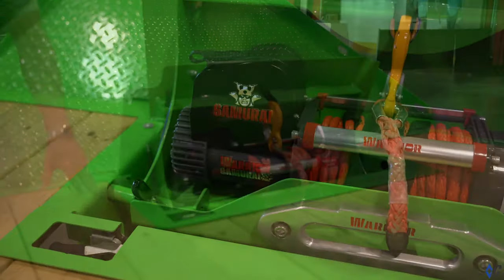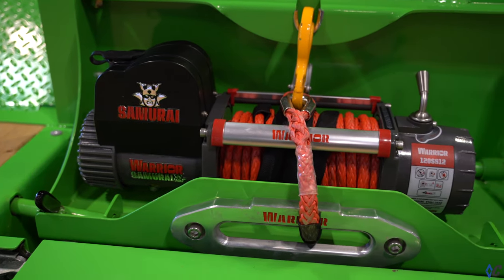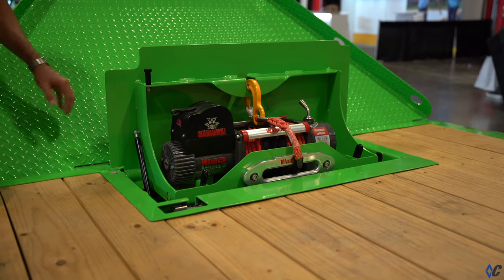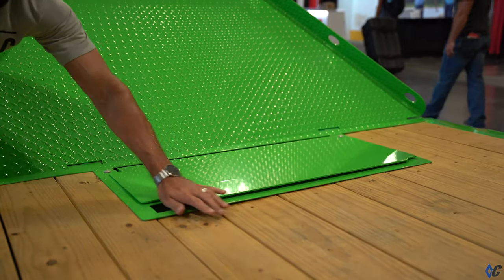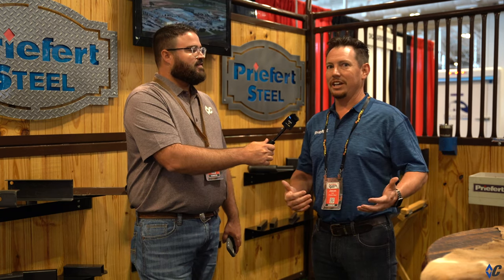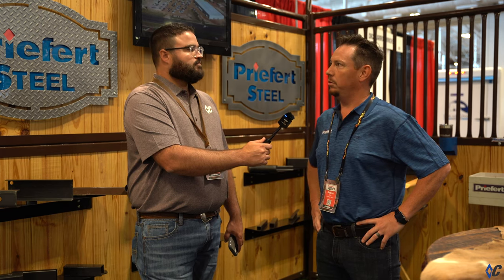Favorite Diamond C Model?